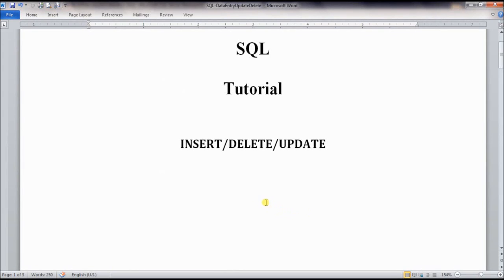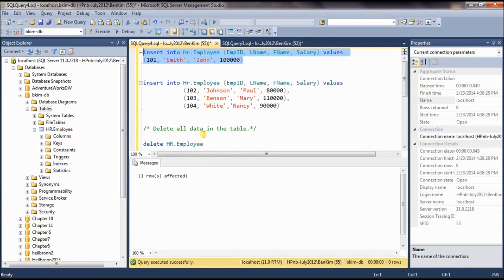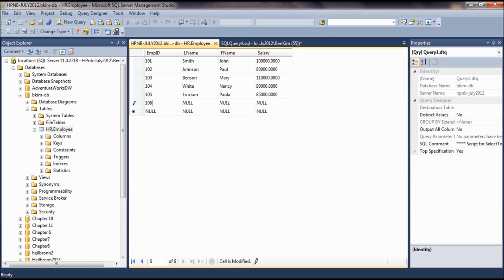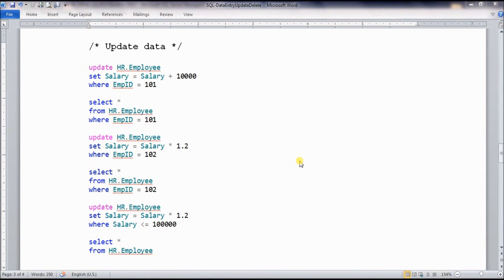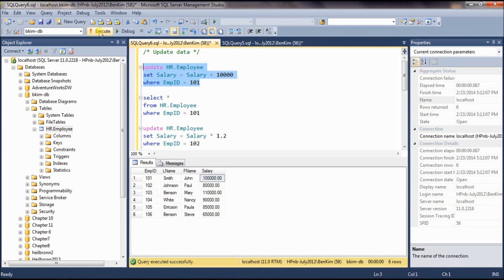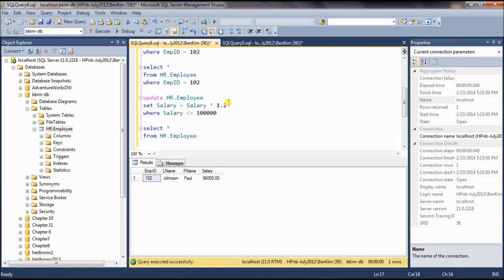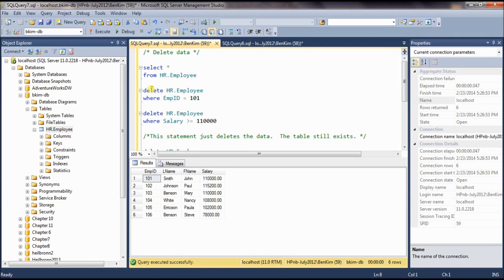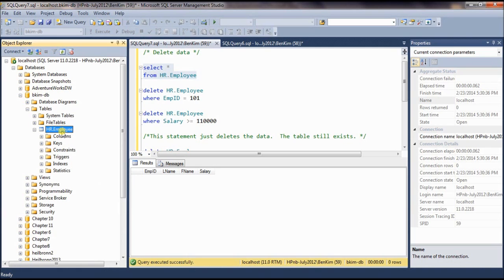SQL - Insert, Update, and Delete